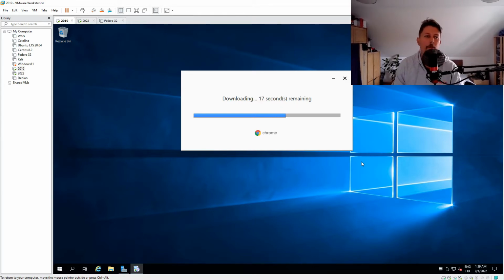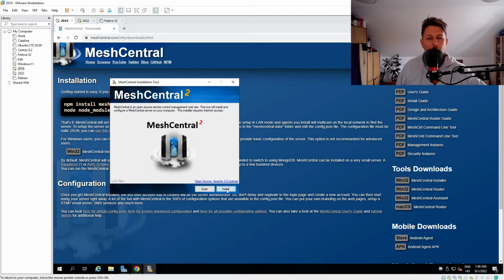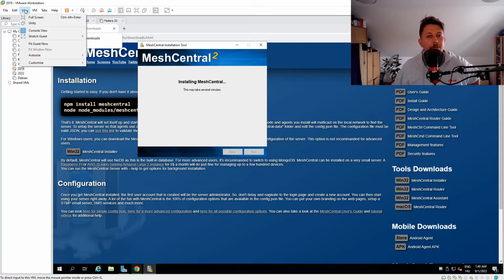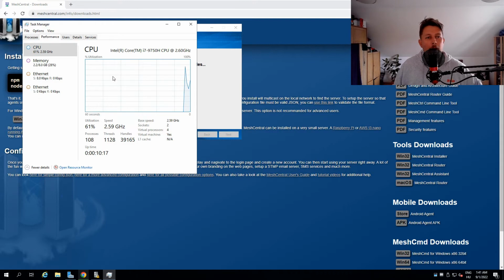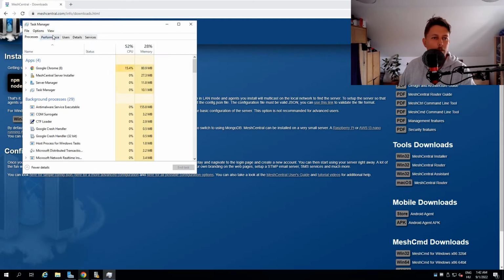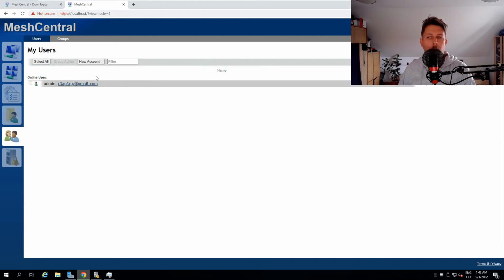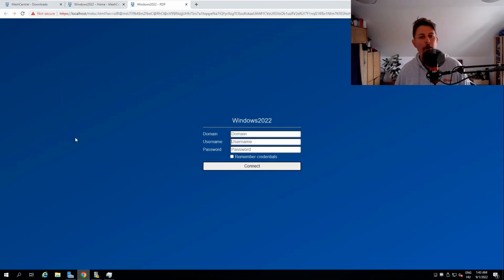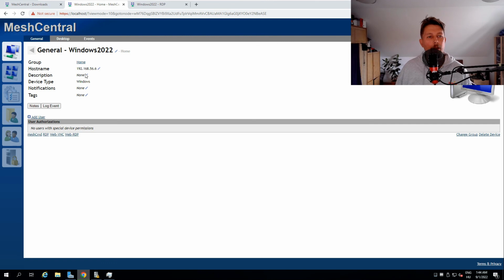Meshcentral - Introduction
Lets learn how to install and configure meshcentral on a linux machine.